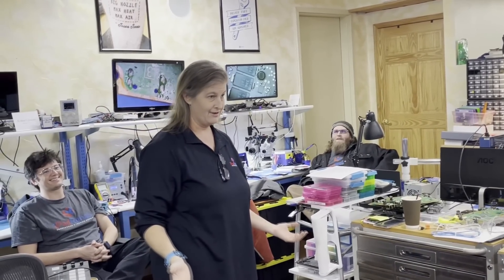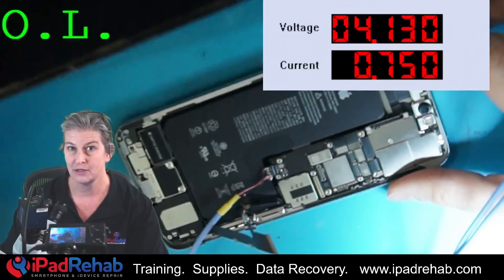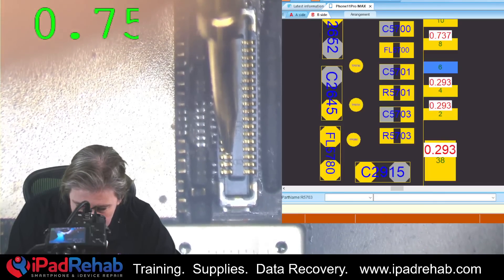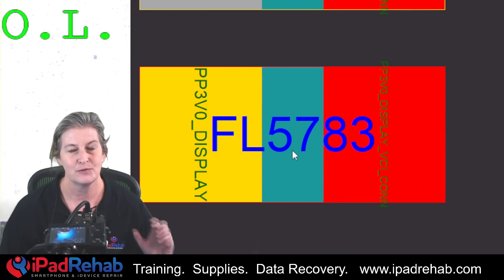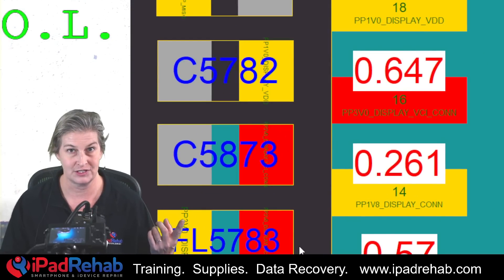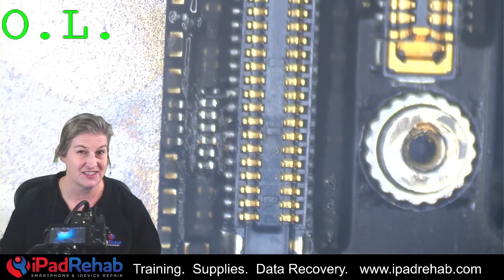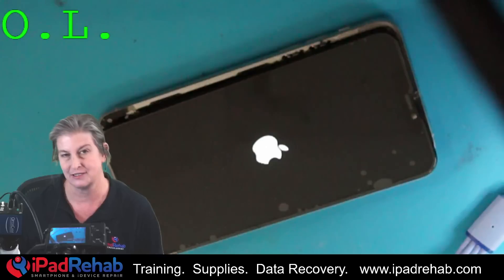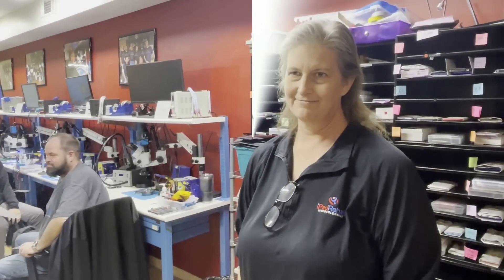Jessa Lied to the Microsoldering Students: Angelo's Hot Dog Phone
FAVORITES